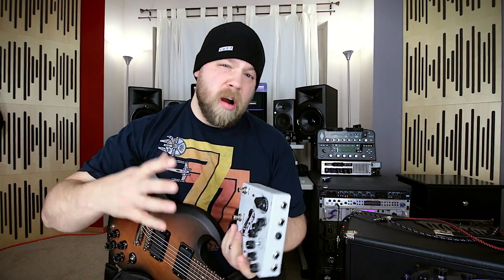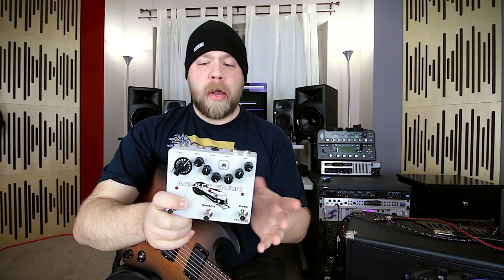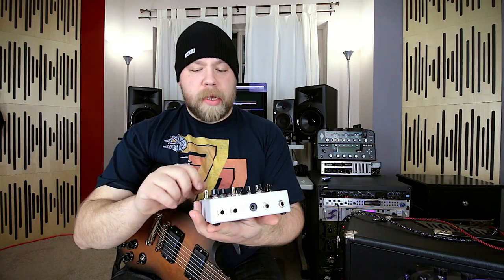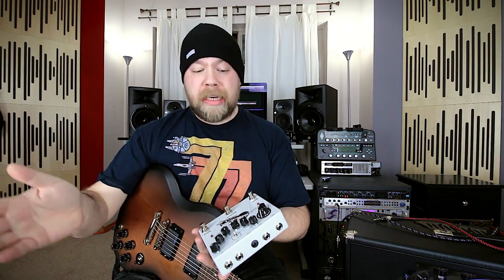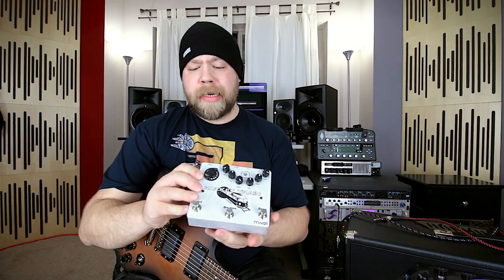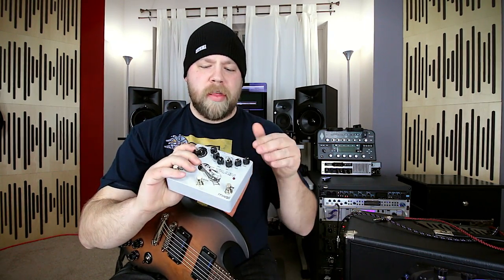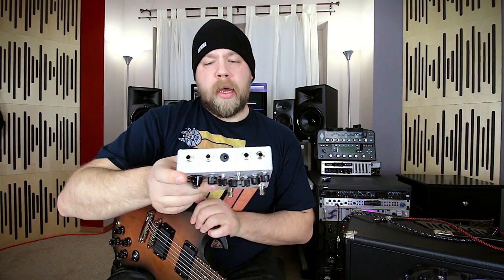Movall Rocket Train - Demo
Today we check out the Movall Rocket Train!

Signal Chain:
2014 Gibson SGJ (Drop C)
MoVall Rocket Train
Revv Generator 100